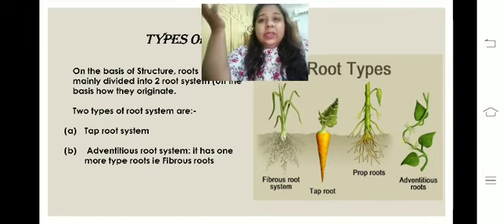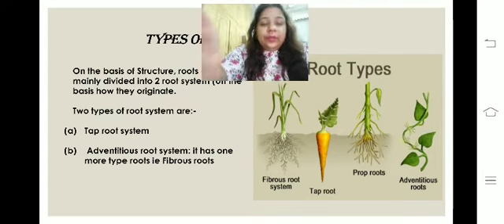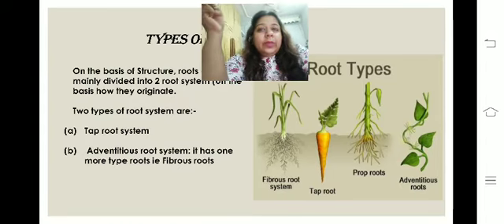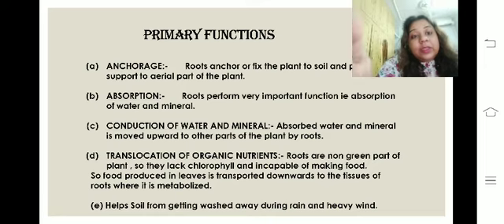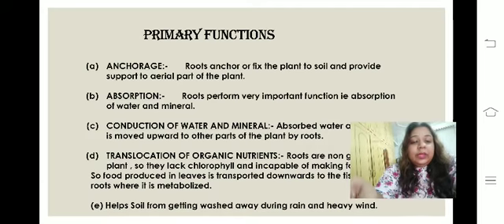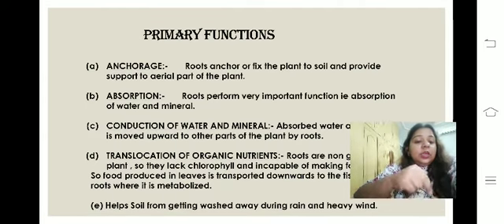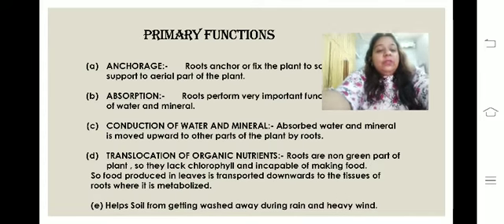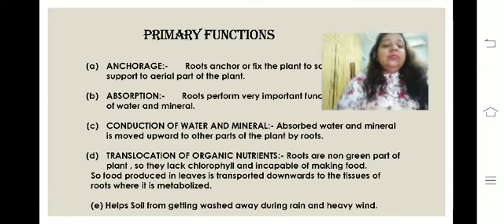Morphology of flowering plants for class 11(part2)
Science classes by Garima Sharma